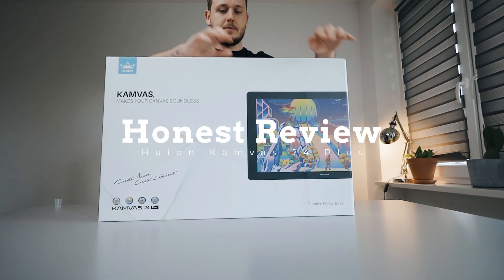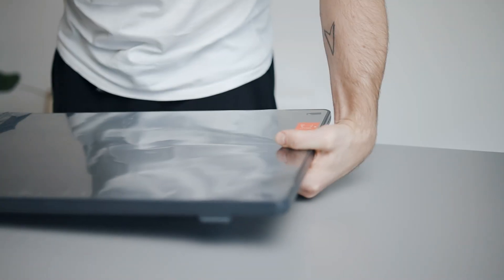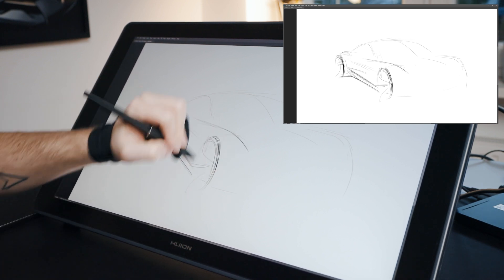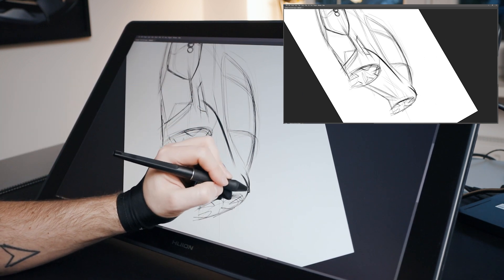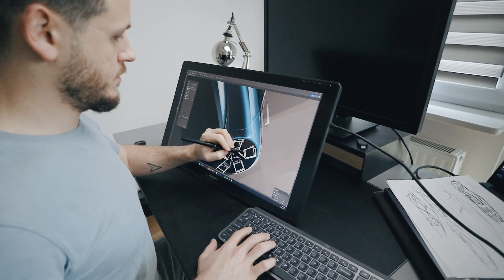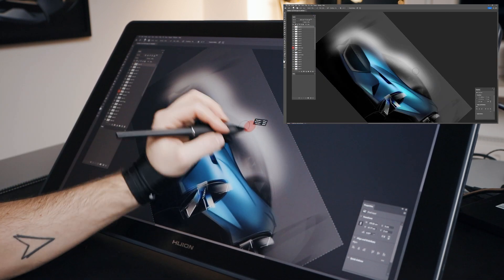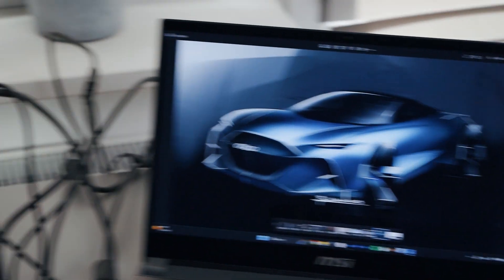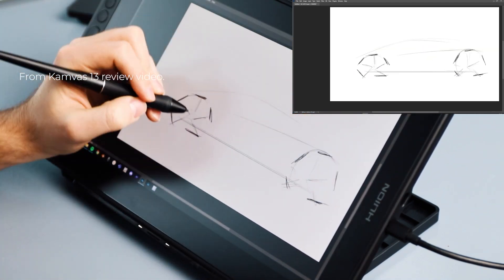The Truth About BIGGER Graphic Tablets: HUION KAMVAS 24 PLUS Review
See you!